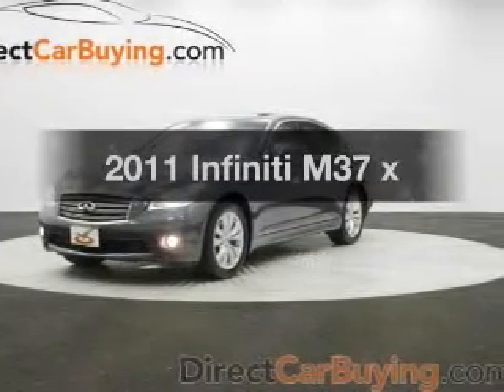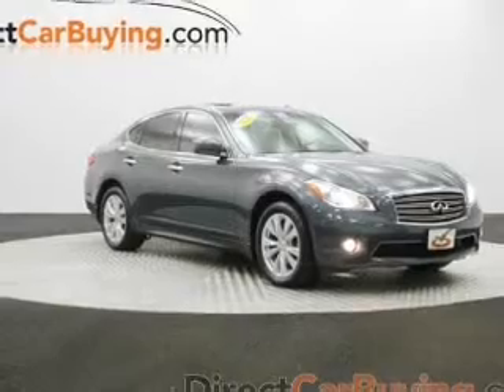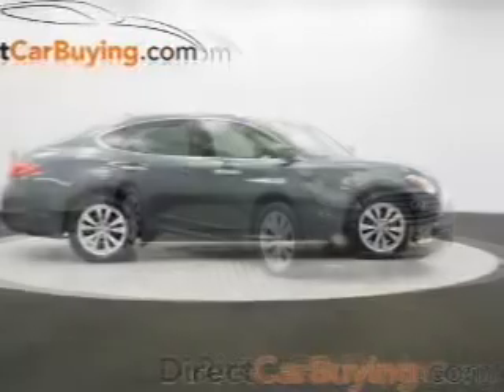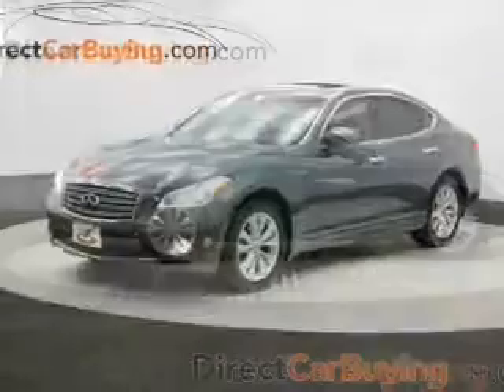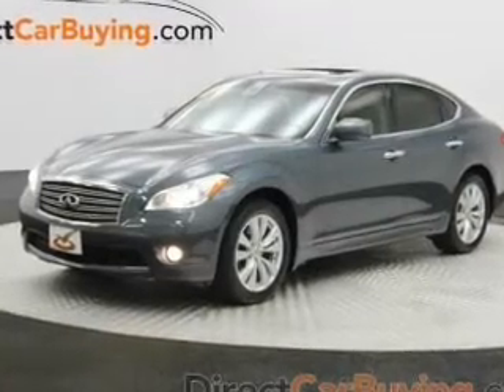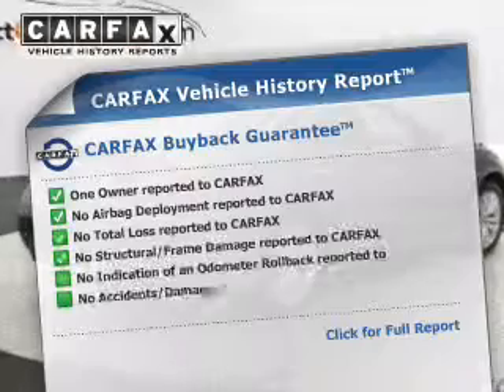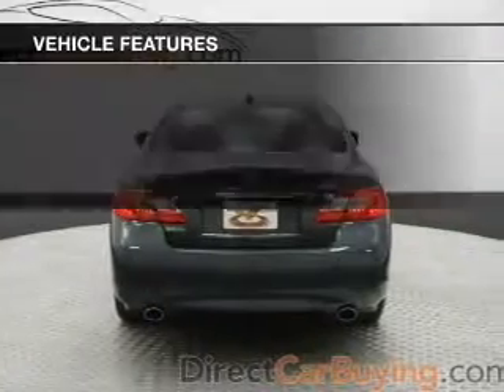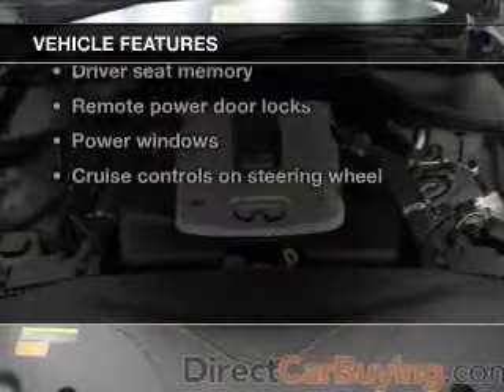2011 Infiniti M37 - Sterling VA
Year: 2011
Make: Infiniti
Model: M37
Trim: x
Engine: 3.7 liter 6 cylinder 24 valve MPFI DOHC
Transmission: 7-Speed Automatic
Color: Harbour Blue
Mileage: 39059
Address:
22520 Randolph Dr